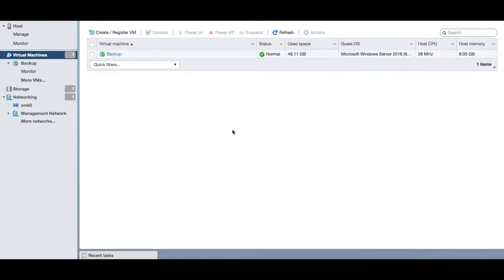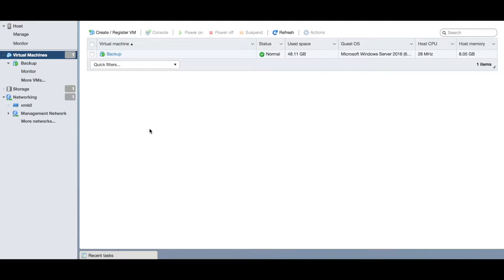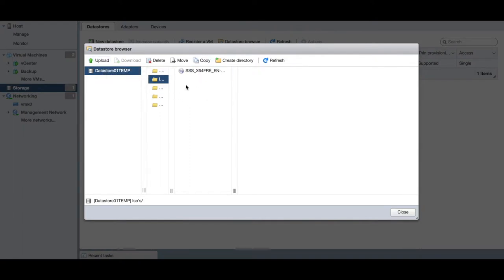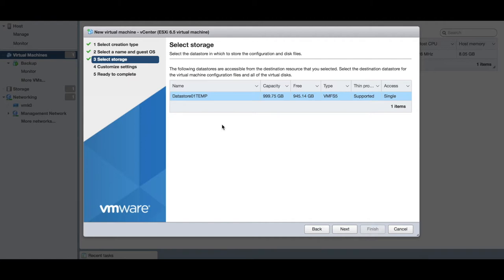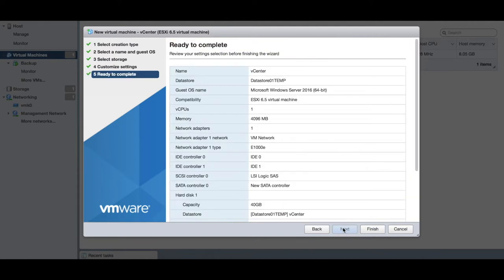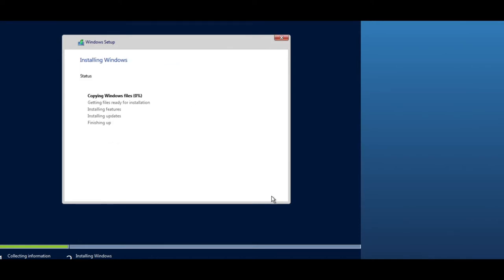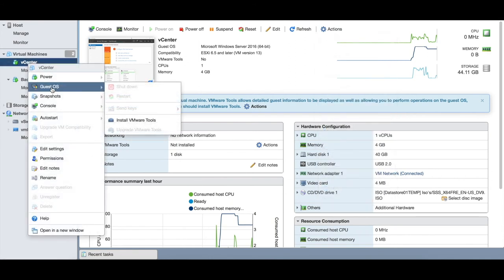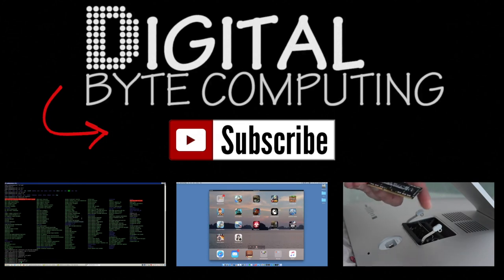How to Build and Setup a VM in VMware vSphere [Step-By-Step]